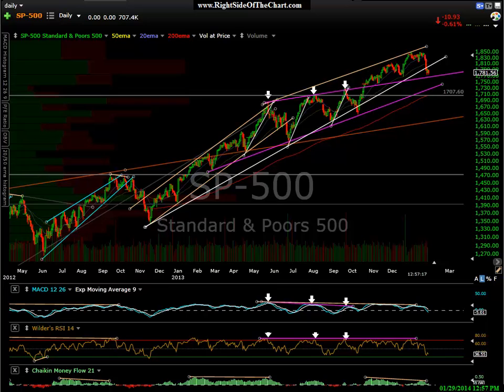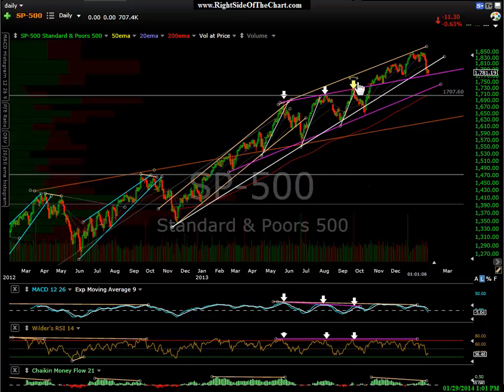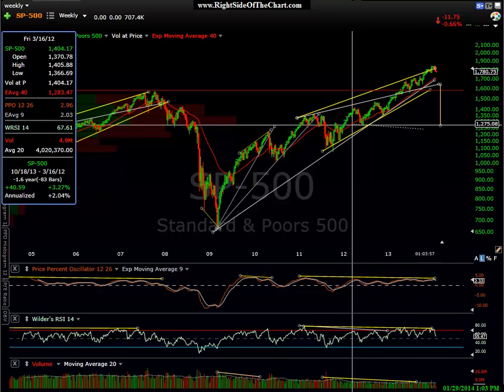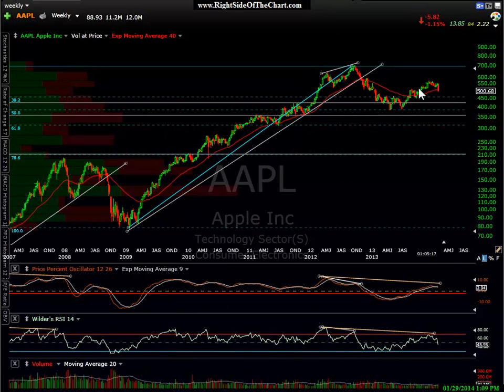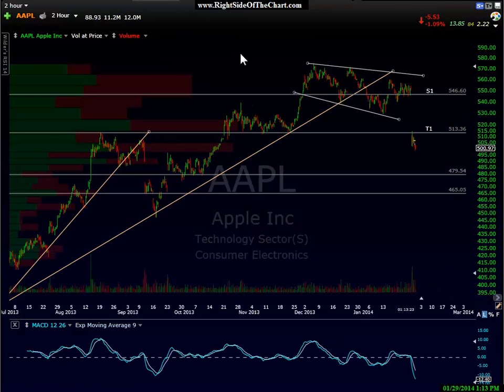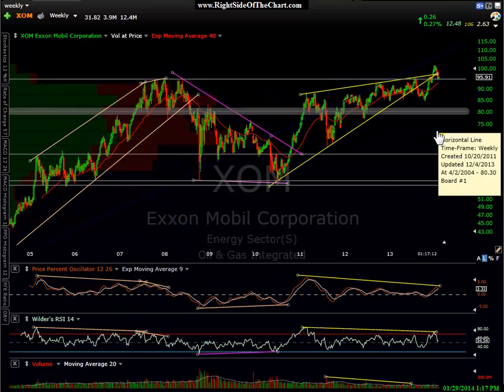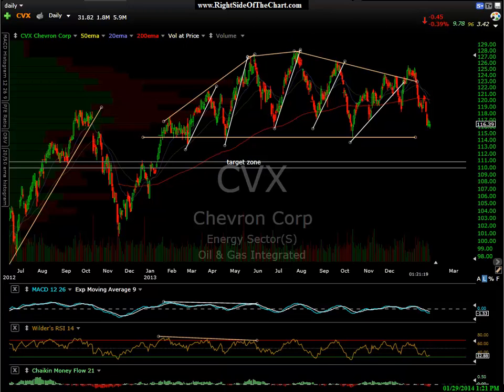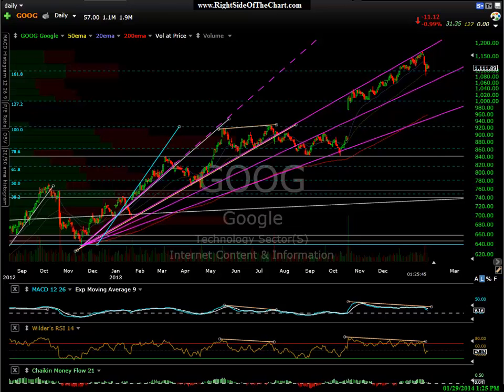Stock Market Overview- Jan 29, 2014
An narrative overview of the S&P 500 Index as well as several key components such as Apple, Exxon Mobile & GE.